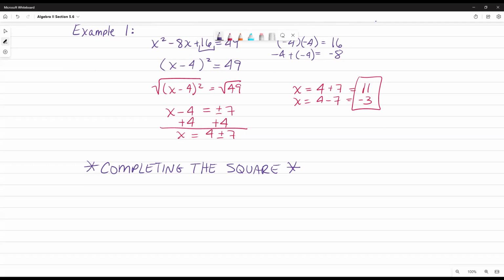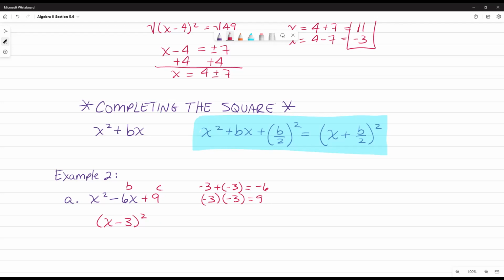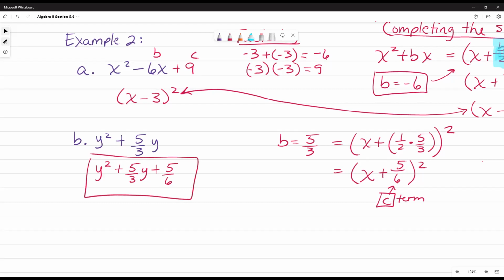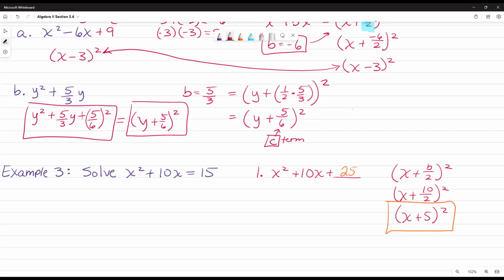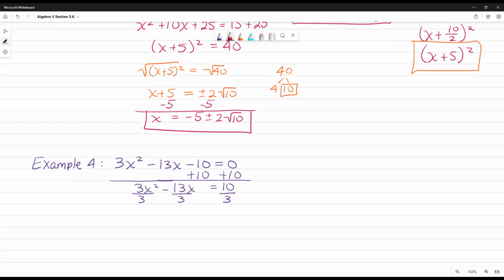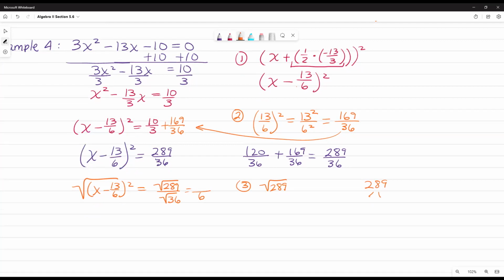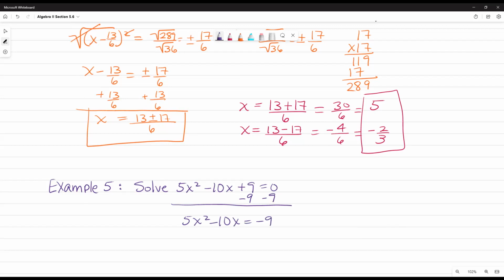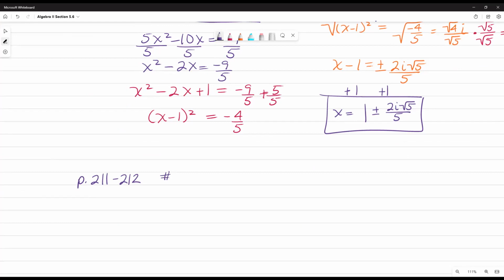Algebra II Section 5 6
Video Lesson for Thursday, 3/22/23.